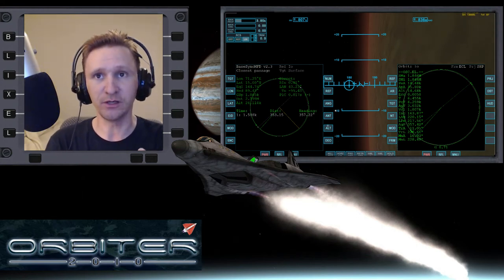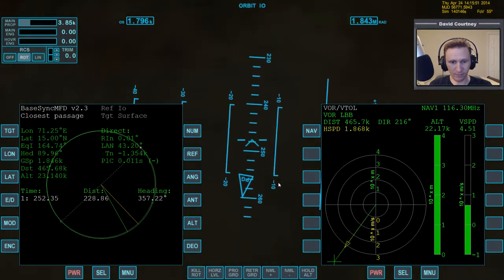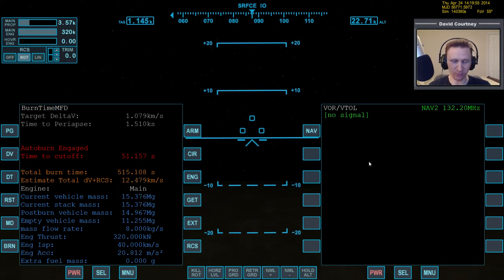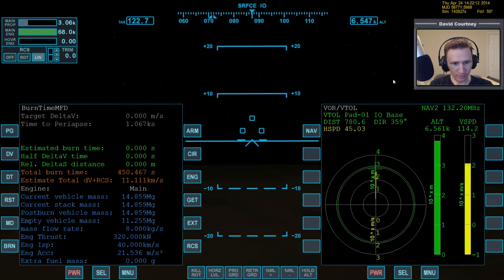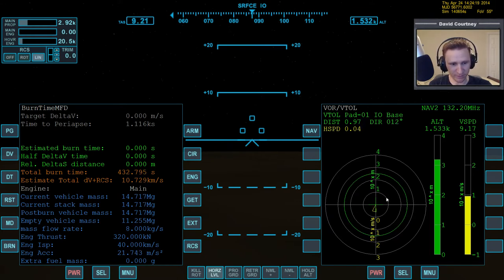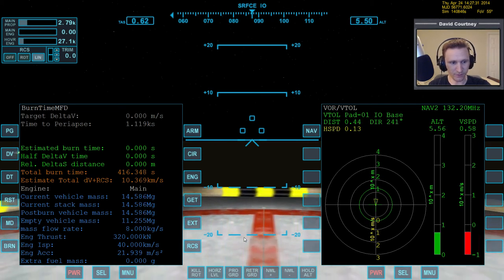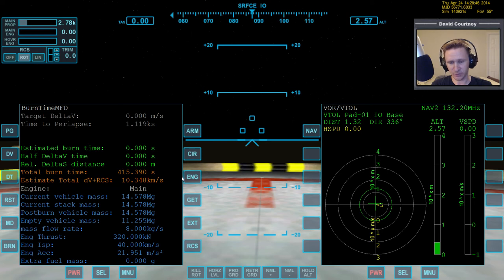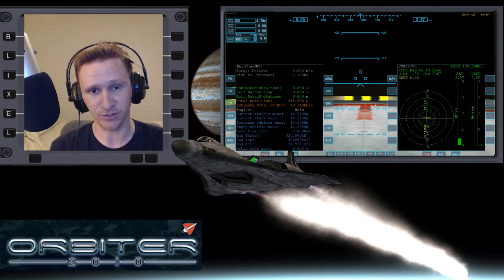Orbiter 2010 - [Part 14] IMFD Jupiter Moon Hopping - Europa to Io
This video was recorded Tuesday, April 1, 2014